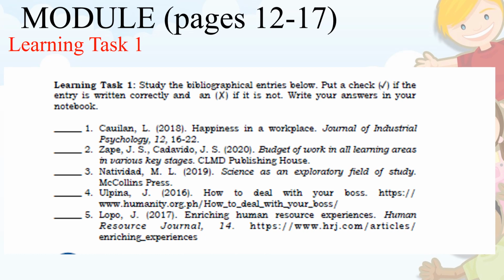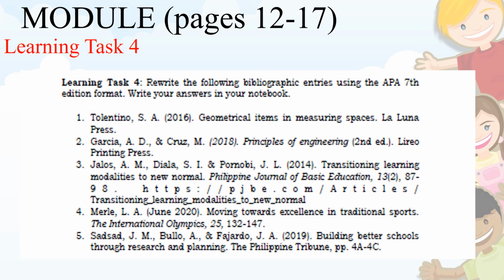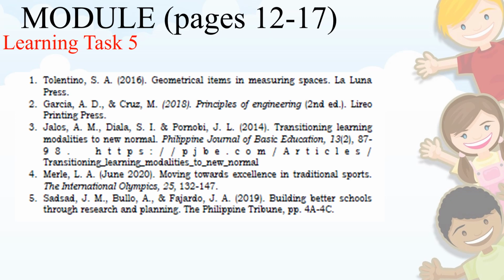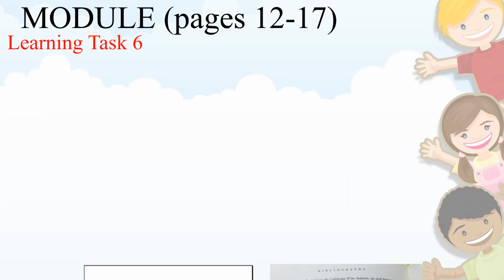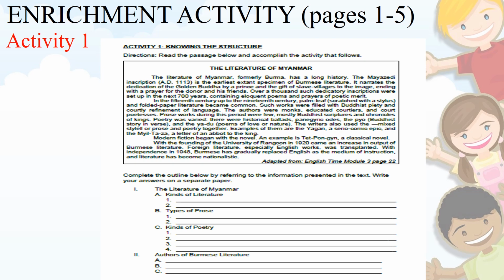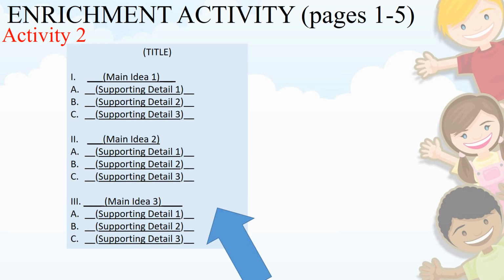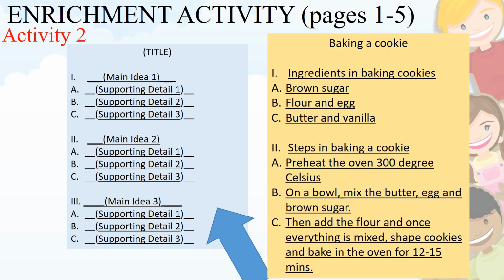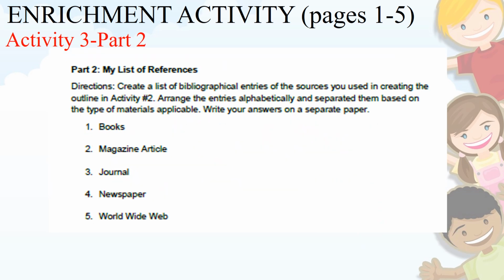Guidelines in answering activities for Lesson 2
This video is intended to guide MY students in answering the SLM and EAs.